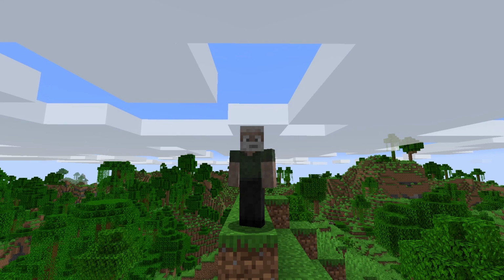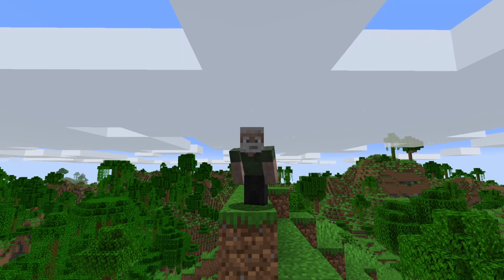The Weirdest Feature in the Minecraft Caves & Cliffs Update...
After our Minecraft SMP server updated to the 1.17 Caves and Cliffs update, we briefly explore the upside down sky jungle looming above the world.

ELSEWHERE is a Minecraft Survival Multiplayer (SMP) Server with a big group of friends that plays together. You can check out all of my ELSEWHERE videos here!